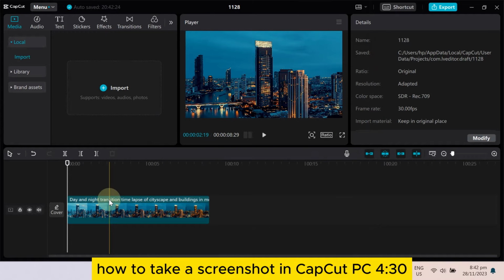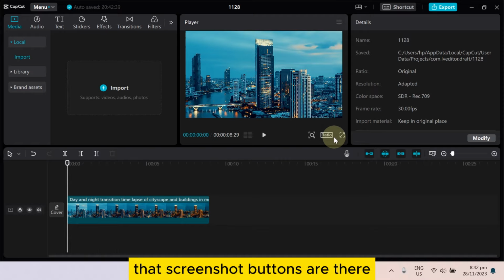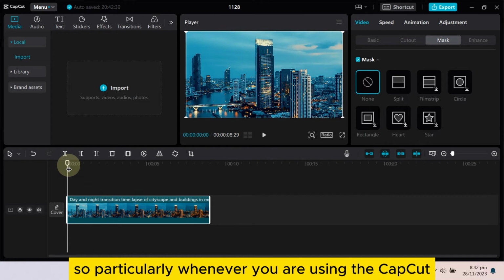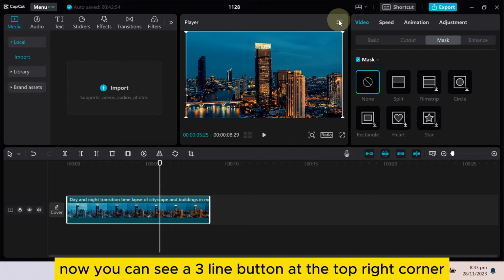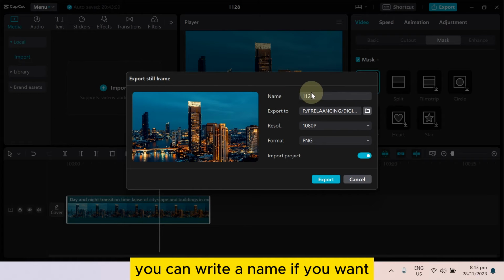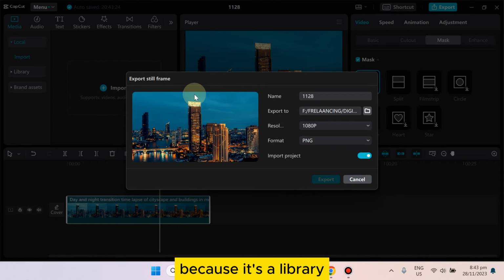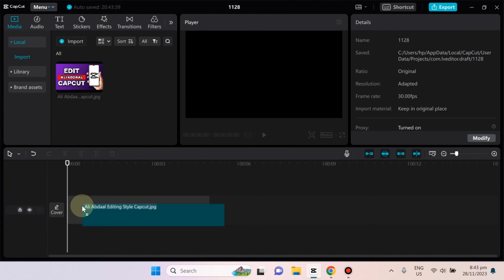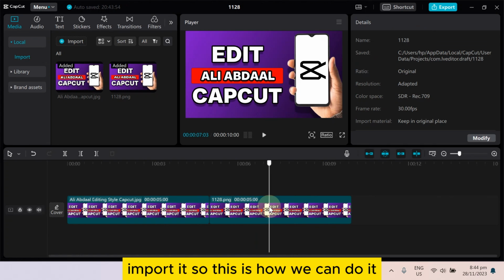How To Take Screenshot In Capcut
Learn How To Take Screenshot In Capcut